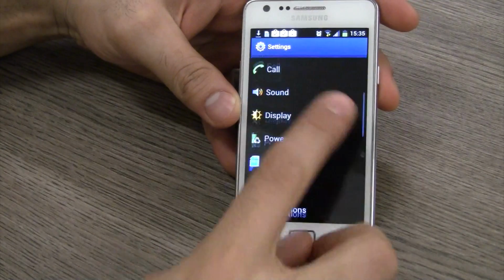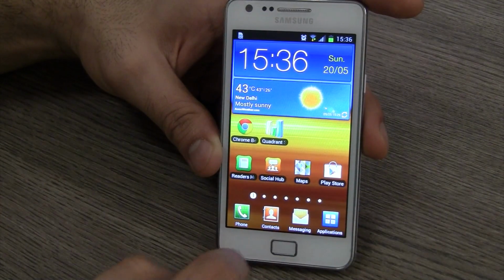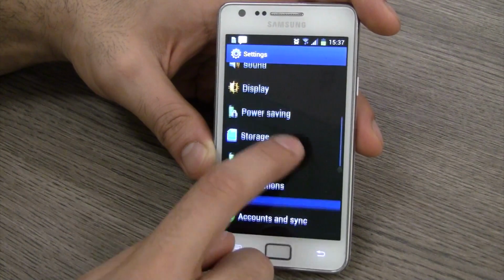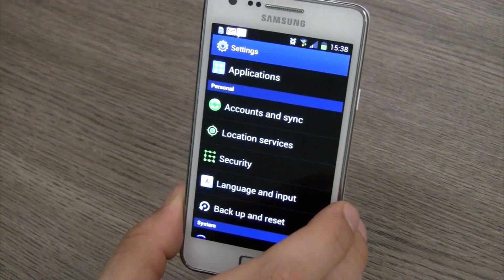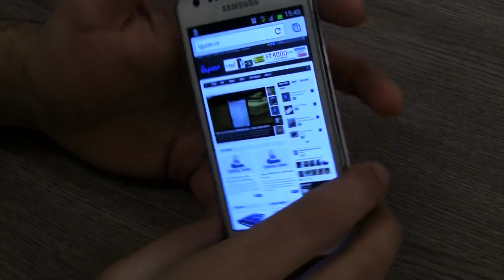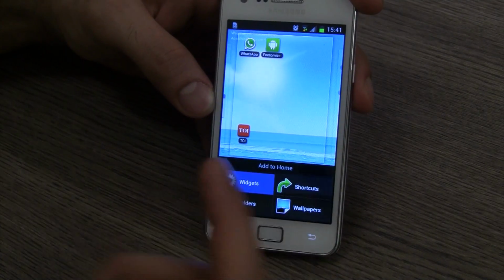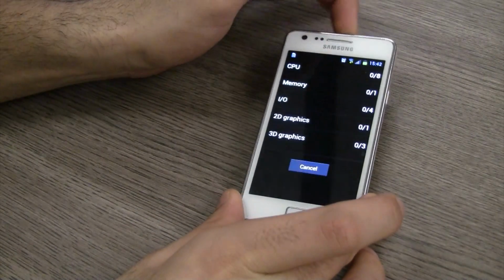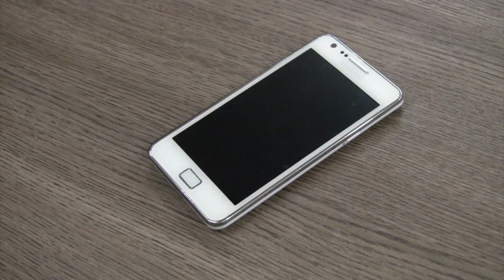Samsung Galaxy S2 Android 4 Ice Cream Sandwich Update India